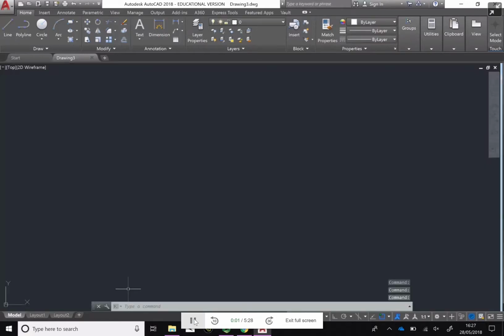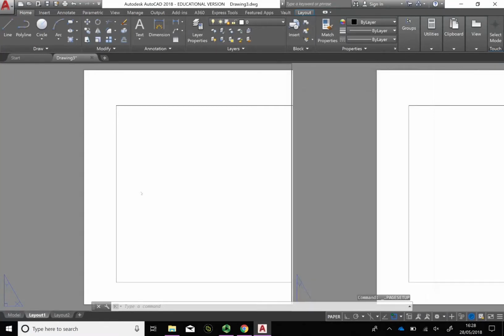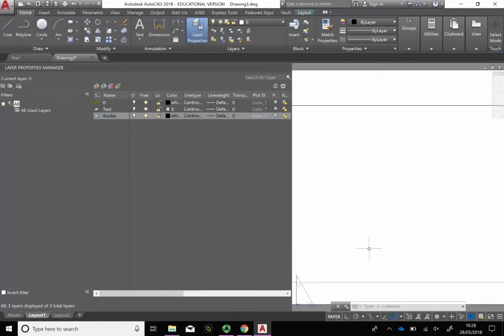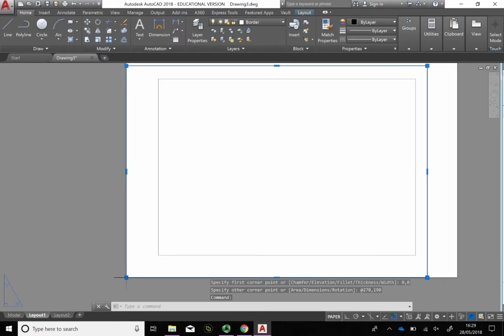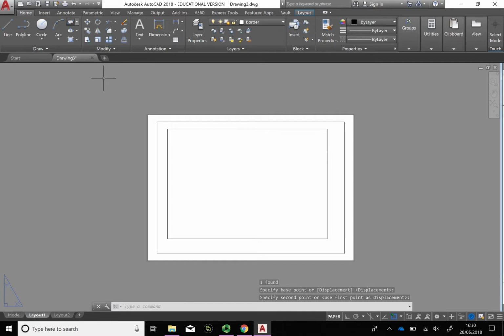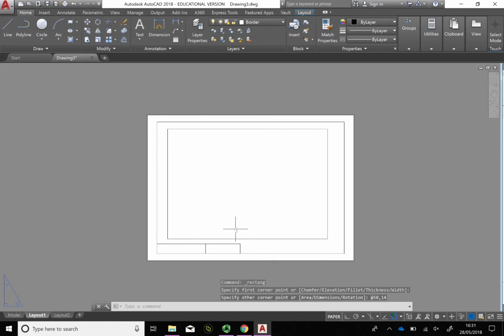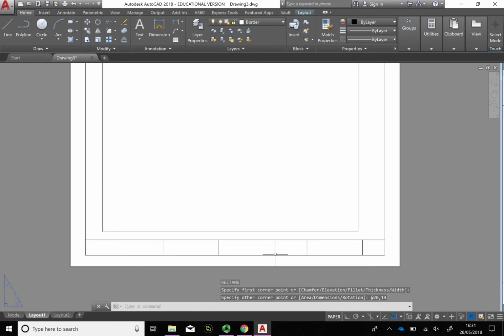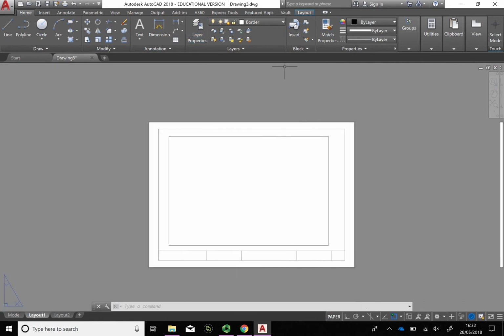2D CAD: Template Layout Border Part 1.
City & Guilds L2 Support. Template set up with borders and text boxes. Continuation with part 2.